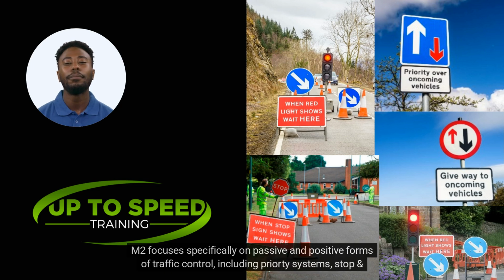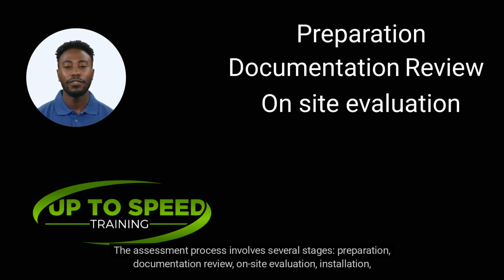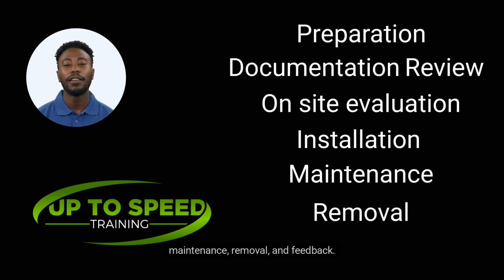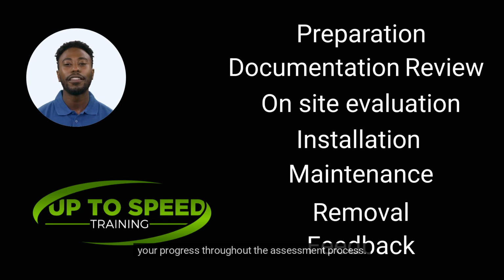NHSS12D M2 Assessments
An overview of the reauires of the National Highways Sector Scheme 12D M2 assessment requirements and process.